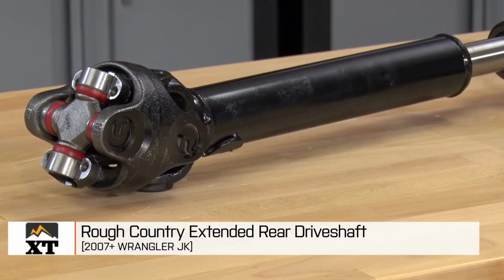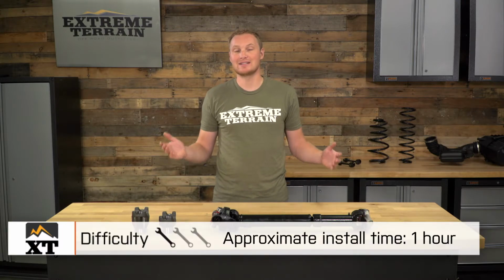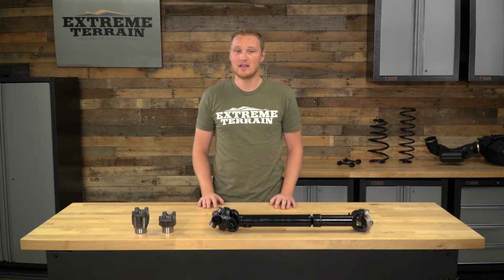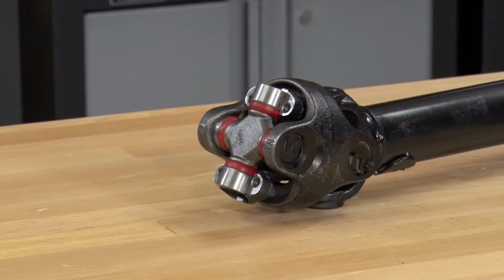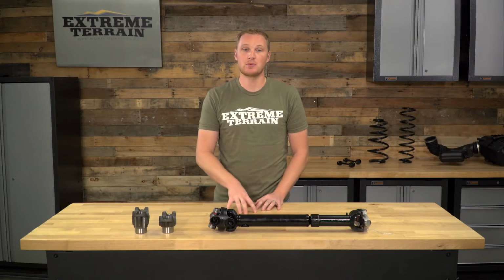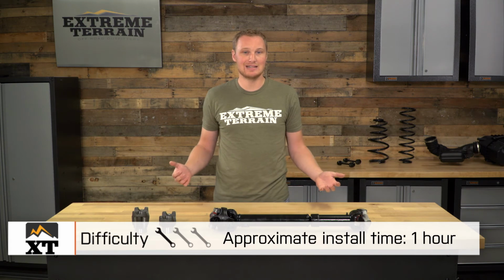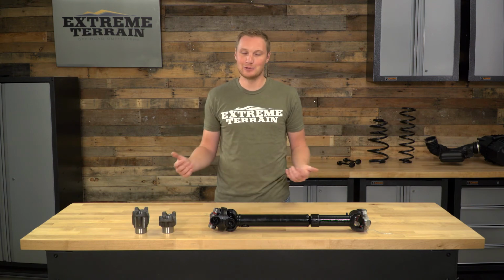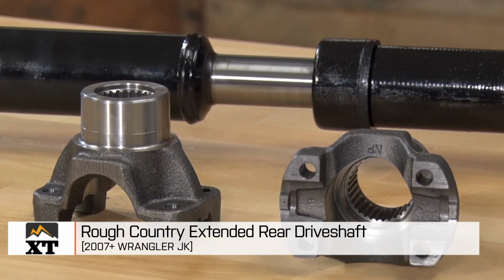Jeep Wrangler Rough Country Extended Rear Driveshaft (2007-2011 JK) Review & Install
Gain twice the strength of the factory equipped driveshaft with the affordable Rough Country Extended Rear Driveshaft. Perfect for those with 3.5 - 6 inches of lift on their JK!

Mandatory for 3.5”+ Lifts. Upgrading the factory driveshaft is a must for any 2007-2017 JK Wrangler running a lift kit of 3.5” or higher. When lifting a Wrangler, the entire driveline geometry is changed. In the case of a lift of 3.5” or more, the stock driveshaft becomes too short and too fragile to adequately withstand the loads applied when the suspension fully extends, often breaking outright or ripping free from the transfer case. A Rough Country Extended Rear Driveshaft is an extendable, hardened driveshaft that will properly adjust to the necessary length as the suspension extends and collapses, eliminating the risk of a driveshaft failure due to improper length. Furthermore, included with this extended rear driveshaft are replacement flanges that attach to the transfer case and differential pinion. The use of these specialty flanges further increases the working length of the driveshaft, making for a flatter drive angle which is both beneficial to driveshaft life and undercarriage clearance.

Rugged CV Design. The constant velocity double cardan design, with 2 universal joints and a centering ball, add significant strength and articulate motion to the driveshaft that, overall, lessens drivetrain vibrations and in turn extends service life. Rough Country claims their Extended Rear Driveshaft to be twice as strong as the OEM unit. Driveline maintenance is made easy thanks to external zerc-style grease fittings attached to each universal joint.

Torque Wrench Required. Installation of this Rough Country Extended Rear Driveshaft can be done at home in your garage or driveway. A large socket set will be needed (with sockets larger than 1”) in addition to an accurate torque wrench. Following the included instructions, you can have this new extended driveshaft ready to hit the trails in approximately 1 hour.

Item J12171
MPN# 5097.1